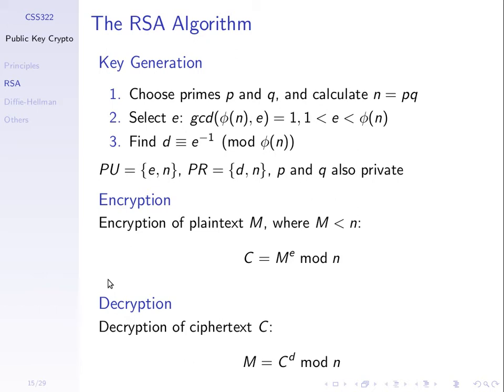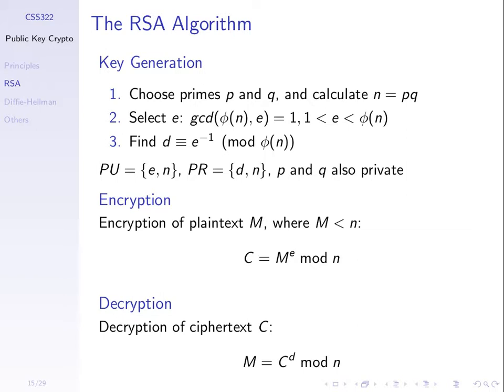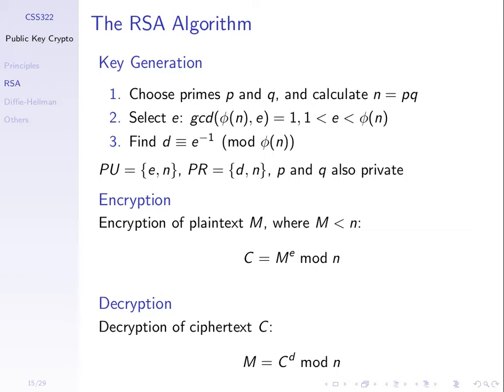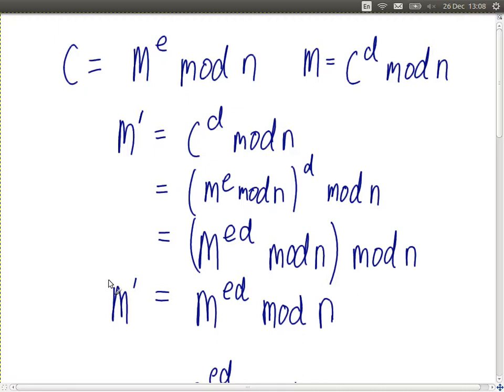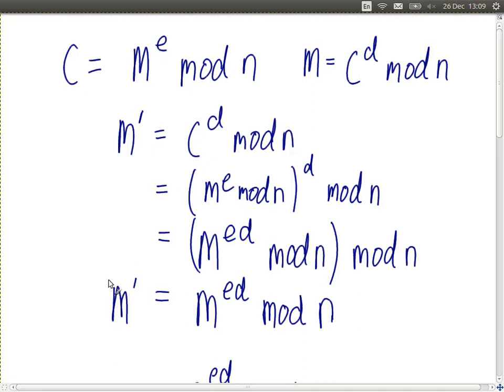RSA Details (CSS322, Lecture 11, 2013)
Details on RSA including why it works and attacks. Lecture 11 of CSS322 Security and Cryptography at Sirindhorn International Institute of Technology, Thammasat University. Given on 26 December 2013 at Bangkadi, Pathumthani, Thailand by Steven Gordon.